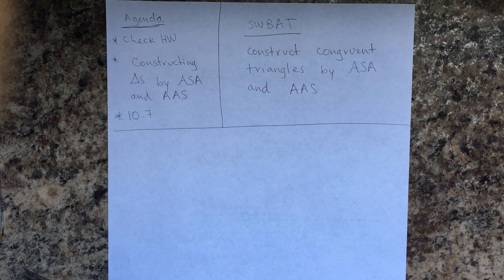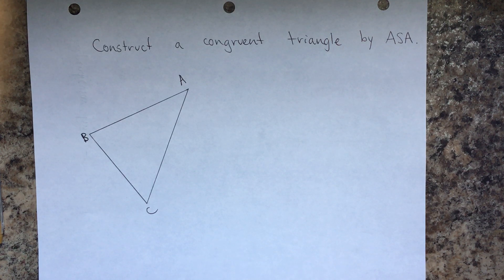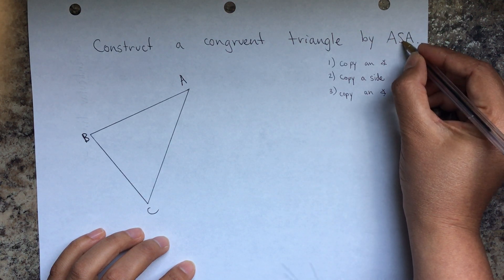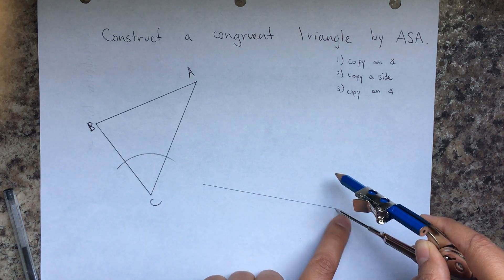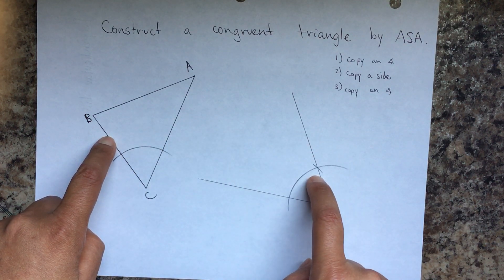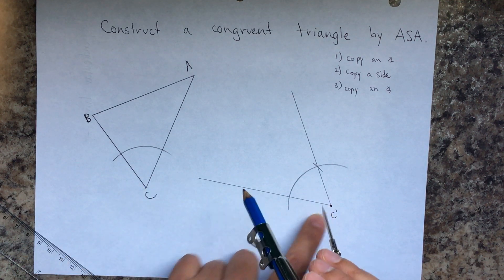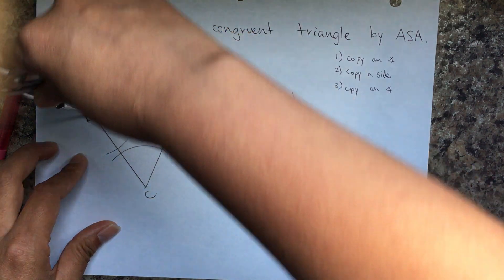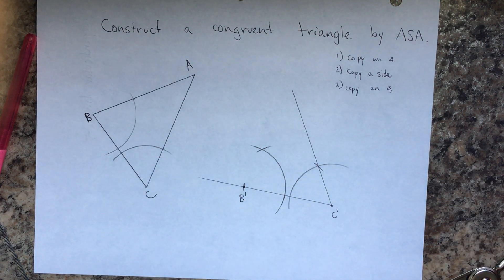10.7a contructing by ASA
Students will be able to construct congruent triangles by ASA and AAS.